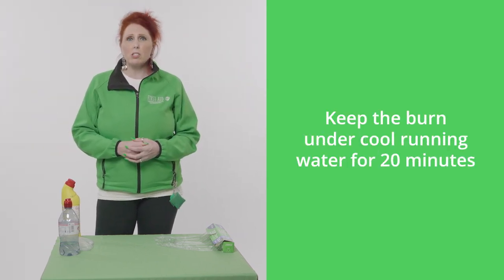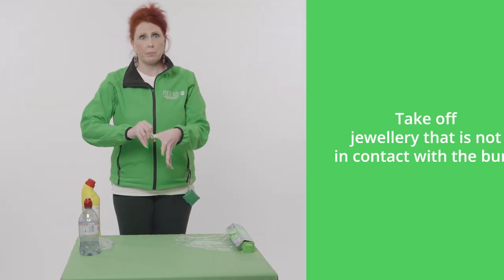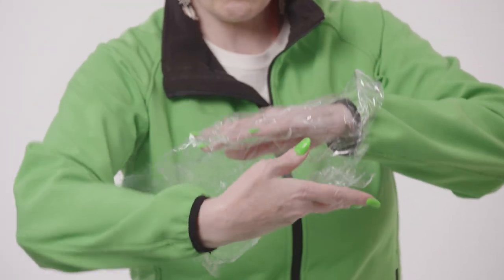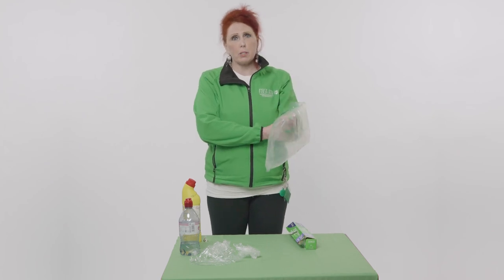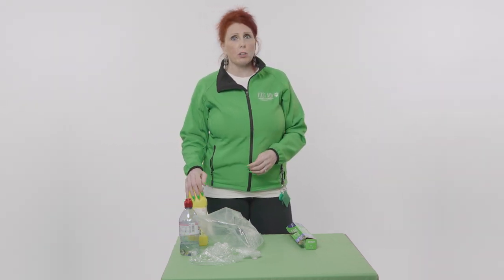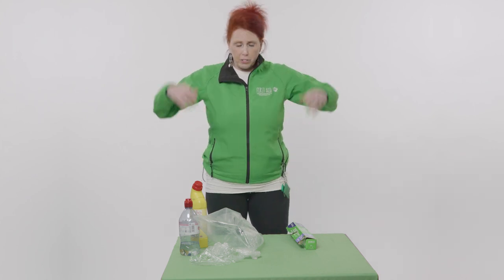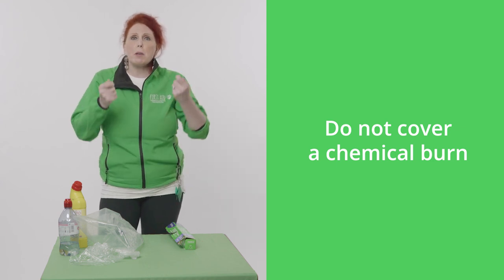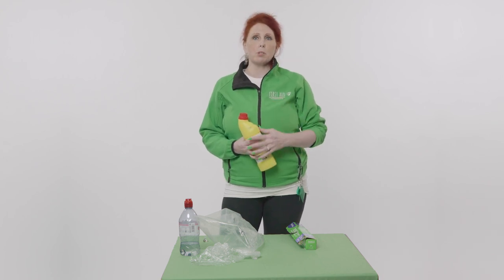Burns: Types, Treatment, and When to Seek Medical Attention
Burns. What types of burns are there? What is the proper treatment for burns?
Learn about different types of burns, how to treat them, and when to seek further medical attention. Discover the recommended duration for cooling a burn, proper dressing techniques, and the use of cling film or plastic. Find out how to handle chemical burns and the importance of identifying the chemical involved. Join Sarah, the owner and trainer of First Aid at Work, for valuable insights and practical tips on burns management. Equip yourself with the knowledge to confidently respond to burns and ensure the safety of yourself and others.